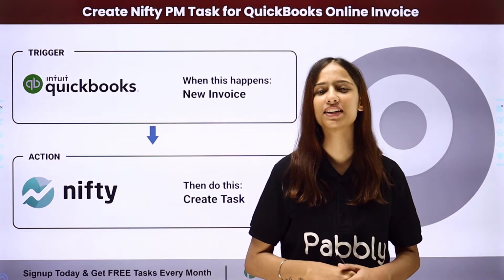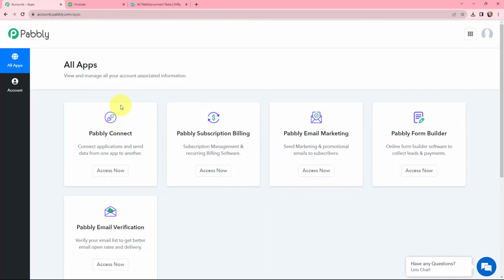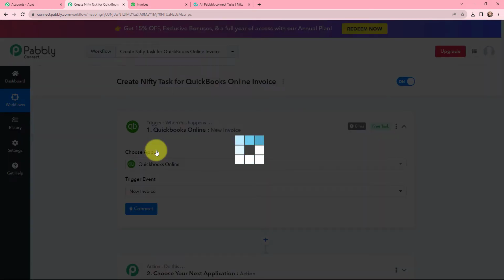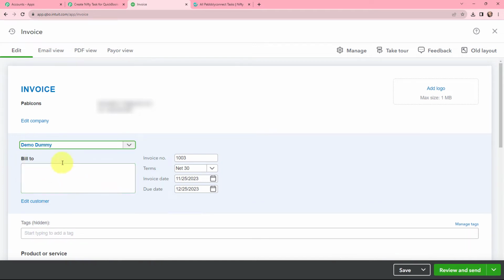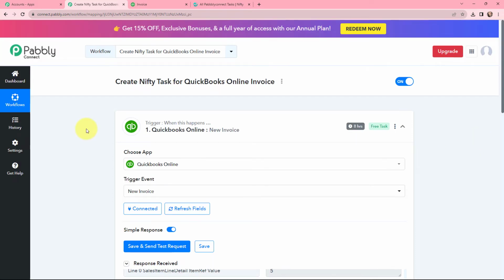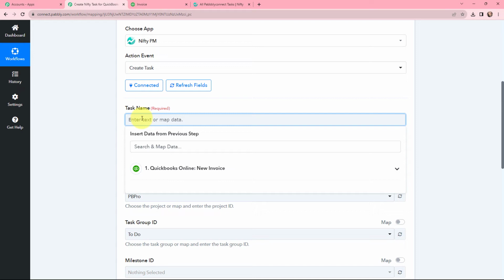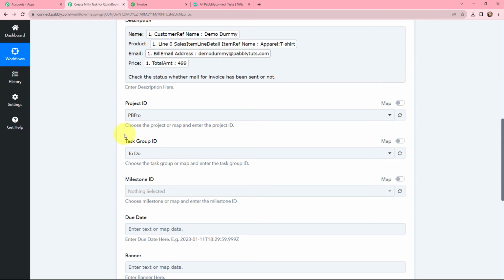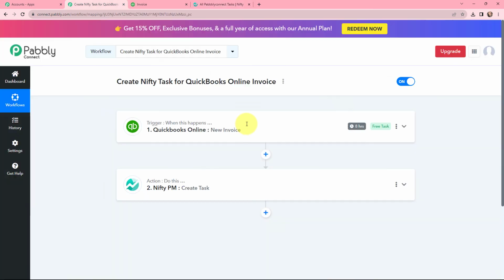How to Create Nifty PM Task for QuickBooks Online Invoice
In this tutorial, we'll walk you through the seamless process of creating Nifty PM tasks automatically when new invoices are generated in QuickBooks Online. This powerful integration enhances your project management workflow by ensuring that relevant tasks are promptly initiated upon invoice creation.

Explore the efficiency of this automation, designed to streamline your project management and financial processes. Whether you're tracking billable hours, managing project milestones, or coordinating with your team, this integration bridges the gap between QuickBooks Online and Nifty PM.

1. Automation: Pabbly Connect offers automation capabilities that can help you automate mundane and repetitive tasks. This allows you to save time, money and resources.

2. Integration: Pabbly Connect provides a wide range of integrations so that you can connect different web services with each other. This helps you to create smarter workflow processes and make your business more efficient.

3. Security: Pabbly Connect takes security seriously and provides an industry-standard security system to protect your data and applications.

4. Scalability: Pabbly Connect is highly scalable and allows you to easily add new applications and services to your workflow.

 5. Cost-effective: Pabbly Connect is cost-effective and provides plans for different business sizes.